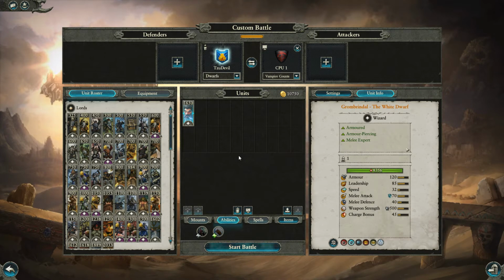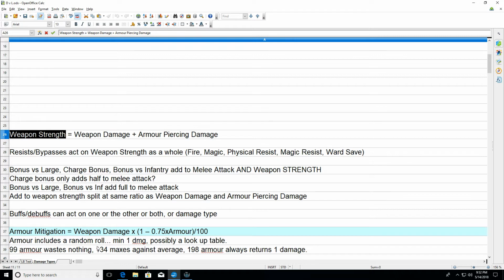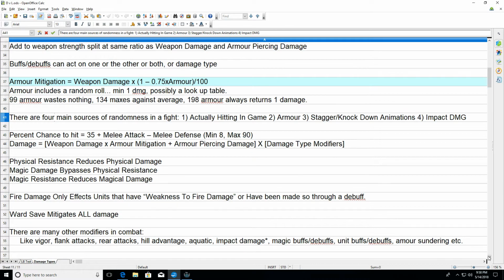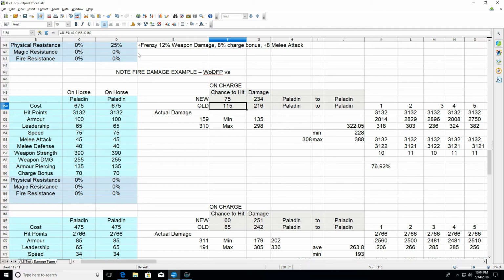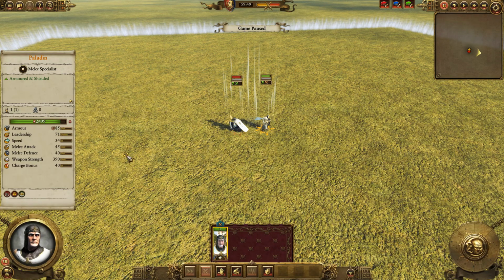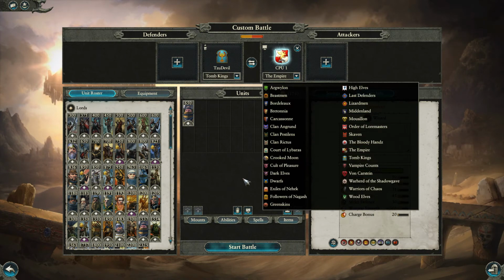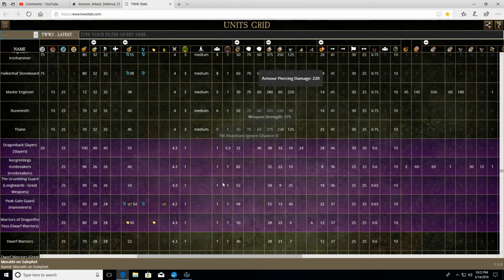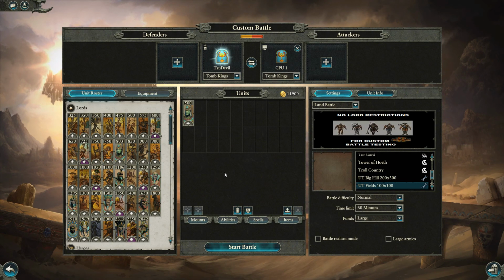Melee Combat Stats Analysis UPDATE - Total War Warhammer II